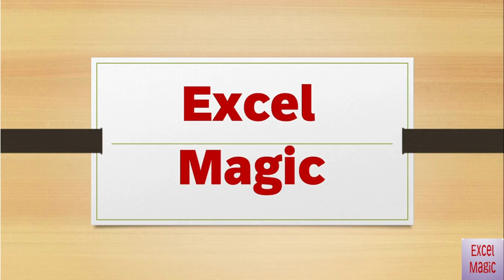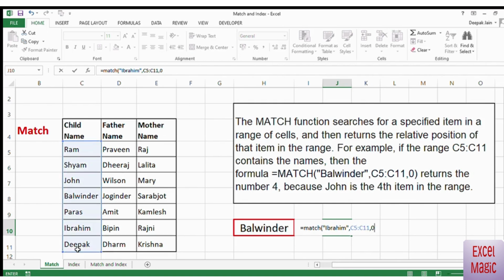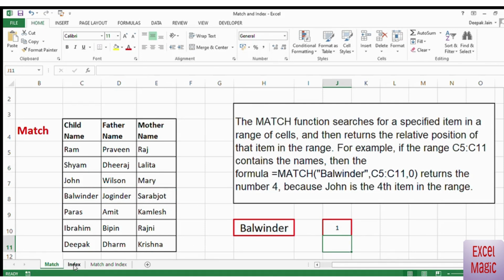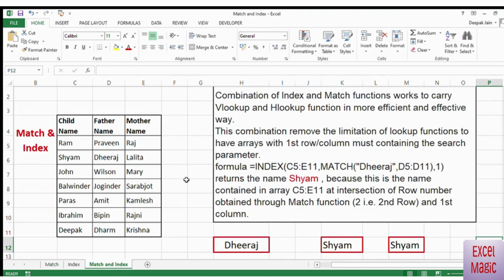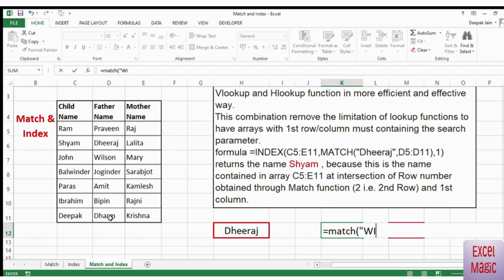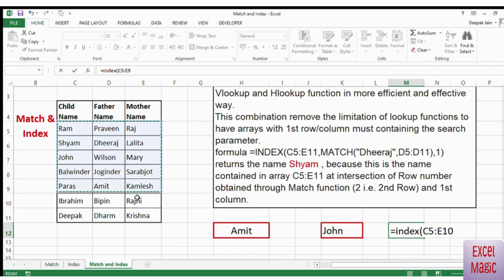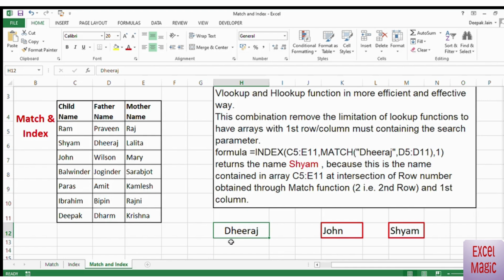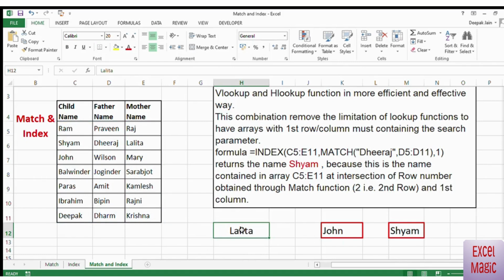Match and Index in Excel